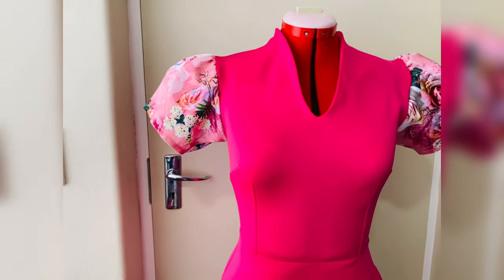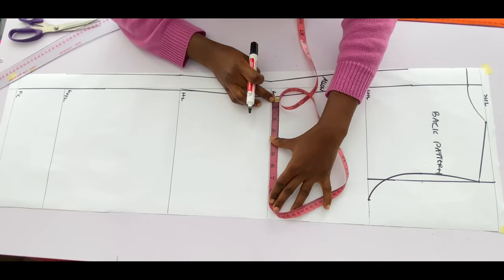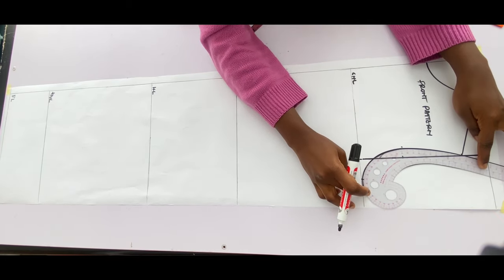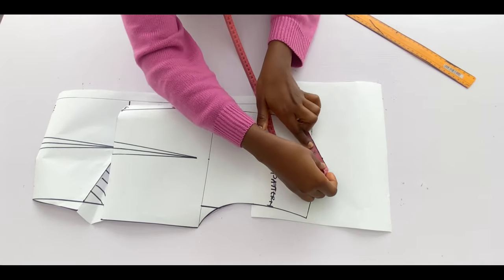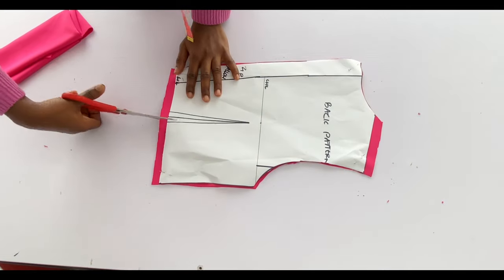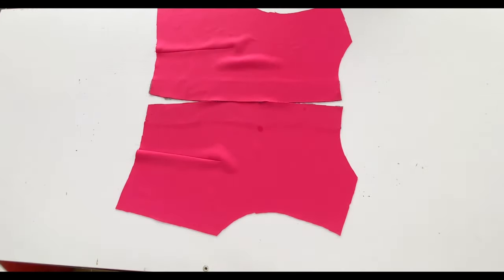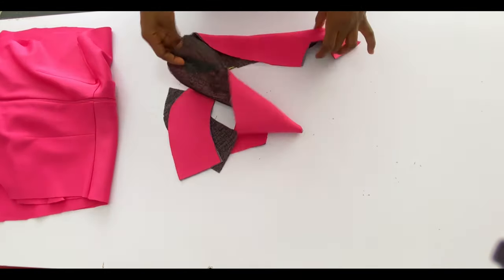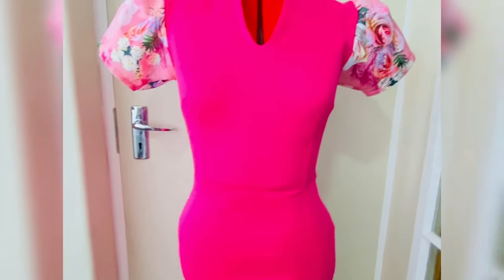How to cut and sew a dress with a BUILT UP COLLAR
This is a detailed tutorial on how to cut and sew a dress with a BUILT UP COLLAR.

in this video, you will learn how to draft a full scale bodice pattern using the bust dart technique.
Also how to transfer your pattern to fabric with or without darts.